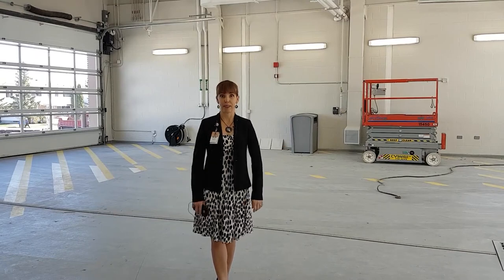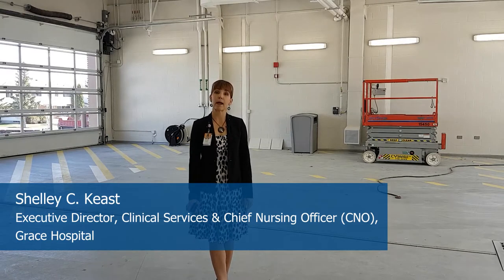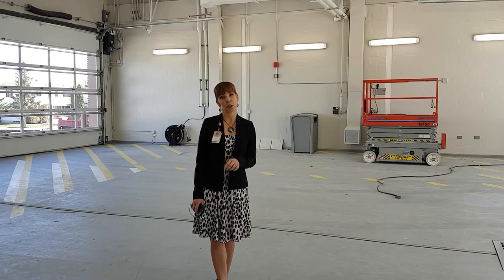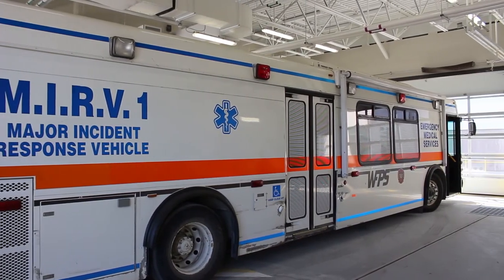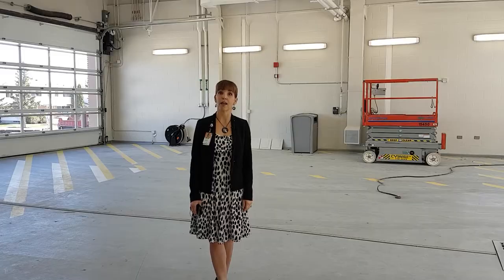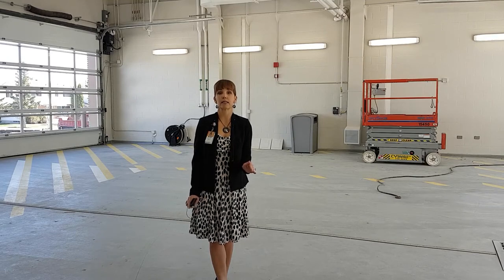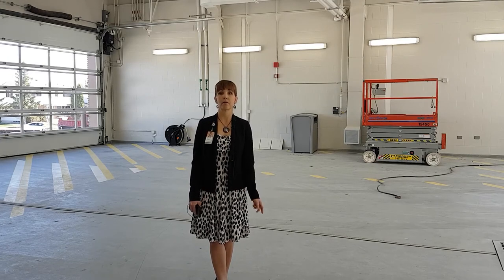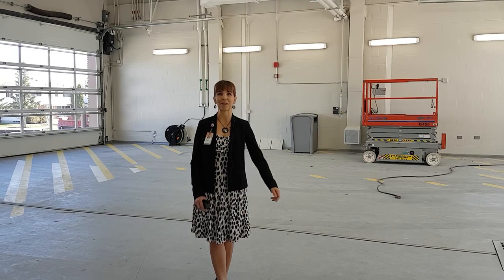Grace ED 9 - Ambulance Bay